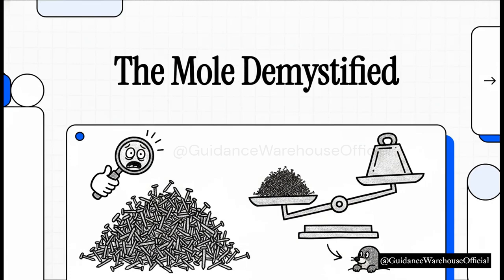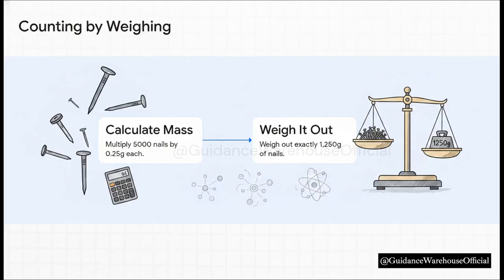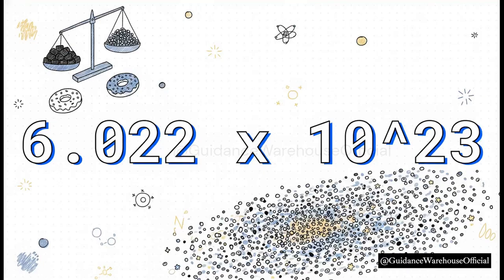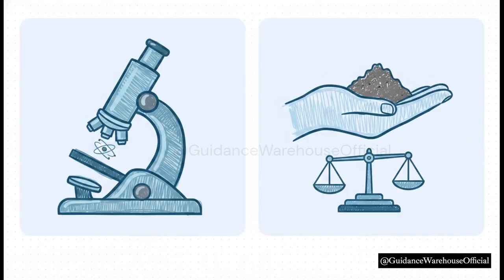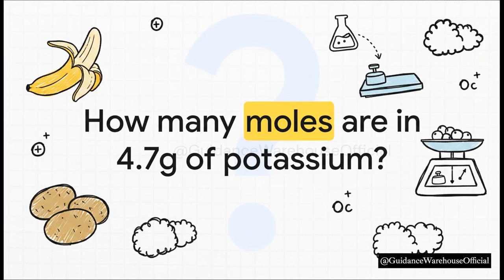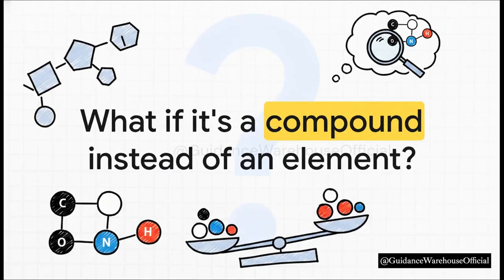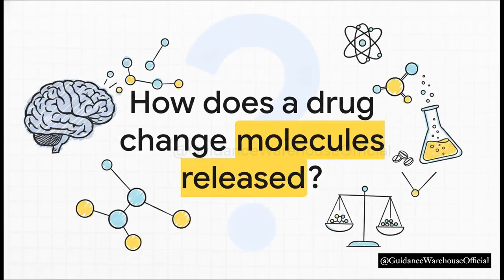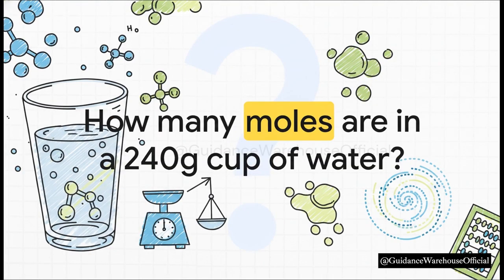Lecture 15 | What is a Mole? Avogadro's Number and Molar Mass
Master the mole concept, the fundamental unit for "amount" in chemistry
. This video explains the significance of Avogadro’s number (6.022 x 10²³) and demonstrates how to use molar mass as a conversion factor to switch between grams, moles, and the number of atoms or molecules
. Perfect for students needing a clear "road map" for stoichiometry calculations